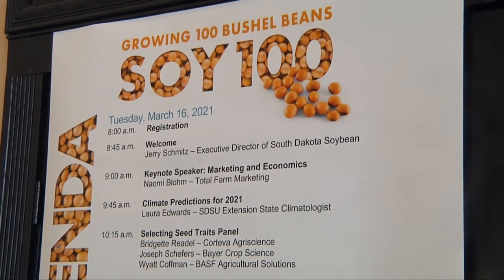Farmers Push Yields at SOY 100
Farmers got insight from the experts on how to push soybean yields past the 100-bushel mark at this year's SOY 100.  Michelle Rook looks at why higher production is welcomed by producers but should also be of interest to consumers.

Heartland Consumer Report on KELO-Land News at 5